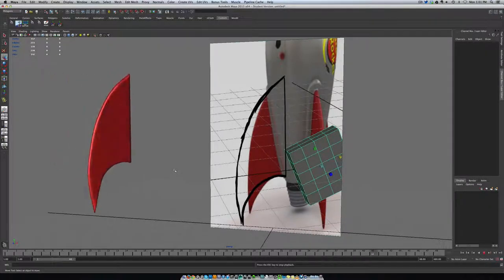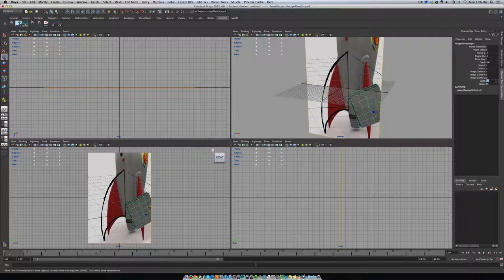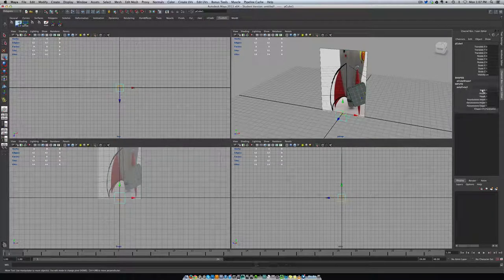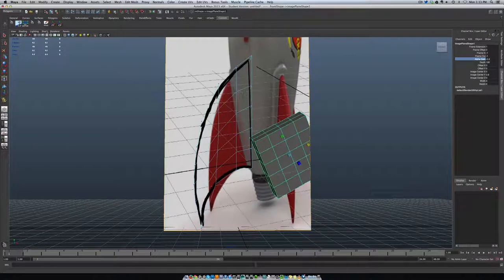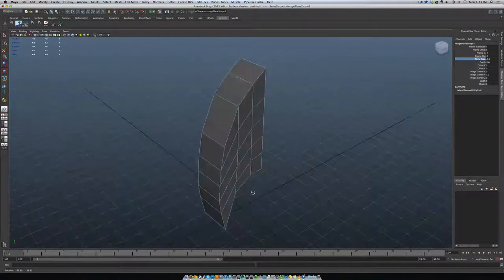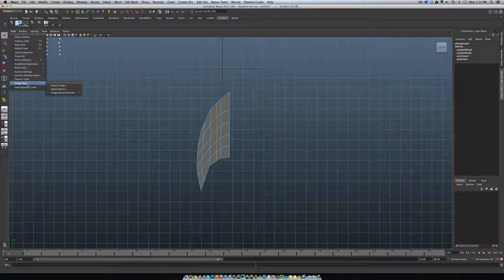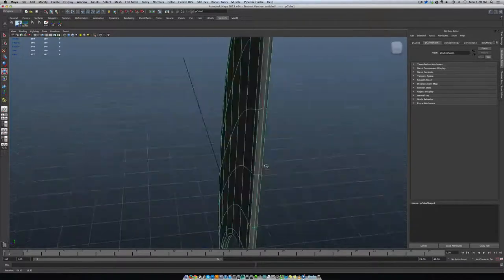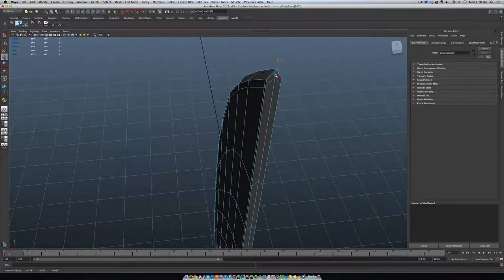Modeling a basic Rocket Fin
So you want to model a col retro futuristic rocket?  Here we go over the use of Image Planes, Orthogonal view-ports and simple primitives as a starting point.